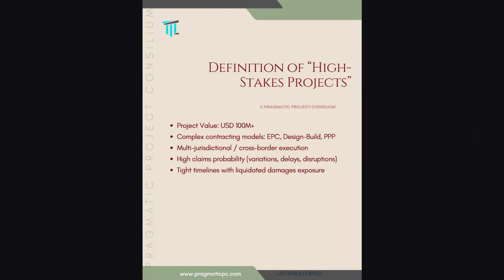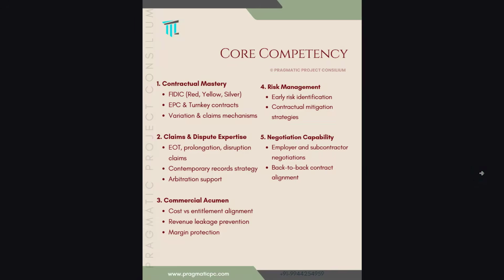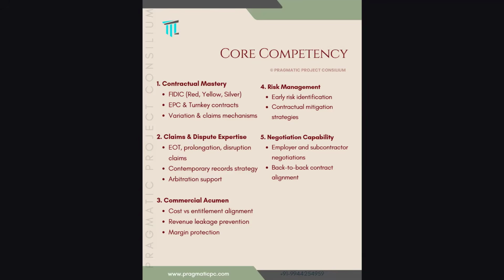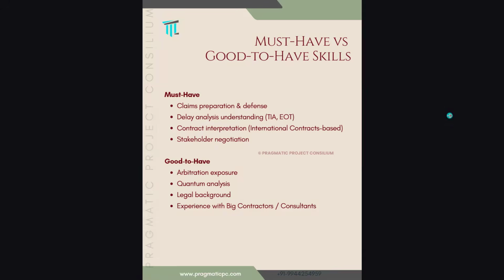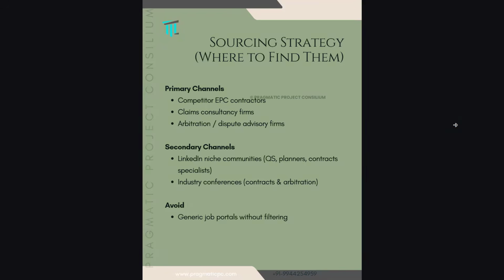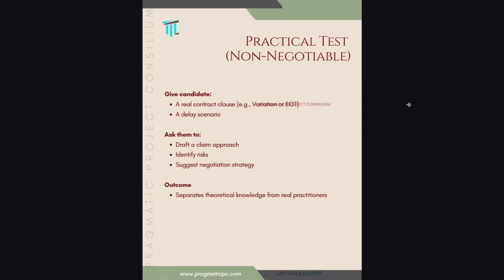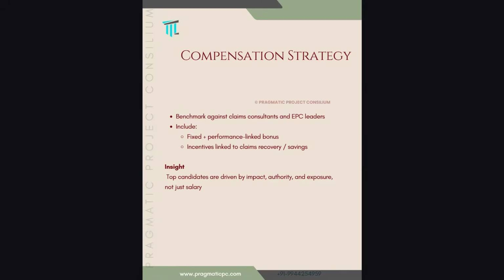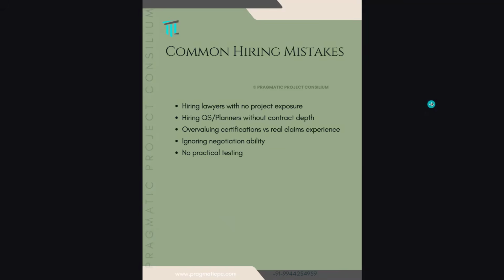How to recruit a Contracts manager| EP 86 | Ilamparithi Boologasundaravijayan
Hiring a Contracts Manager is not about finding someone who can just read clauses and send emails.

A good Contracts Manager can save millions.
A weak one can silently create disputes, delays, back charges, and commercial losses without anyone noticing until it is too late.

In this video, we talk about how companies should actually select a Contracts Manager for construction, EPC, infrastructure, and industrial projects.

We discuss:

• What skills matter more than certifications
• Why site exposure is important for contracts professionals
• Difference between a document controller mindset and a commercial mindset
• How to identify people who truly understand claims and risk
• Red flags during interviews
• Why communication and negotiation skills matter
• Whether planning/QS background helps in contracts roles
• How senior management should evaluate commercial thinking

This video is useful for:
Project Directors, HR Teams, CEOs, Commercial Managers, EPC Companies, Contractors, and young professionals who want to grow into contracts management.

Because in real projects, the best Contracts Managers are not always the ones with the biggest CVs.
They are the ones who know how to protect the project commercially before problems become disputes.

Construction Contracts | Claims | EPC Projects | FIDIC | Commercial Management | Arbitration | Project Risk

📌 Master Diploma in Delay Analysis Methodologies (10 Weeks)
📌 Master Diploma in Cost Management (14 Weeks)

📢To access more of Ilam's latest articles, pdf and ppts on Claims and contracts Management!